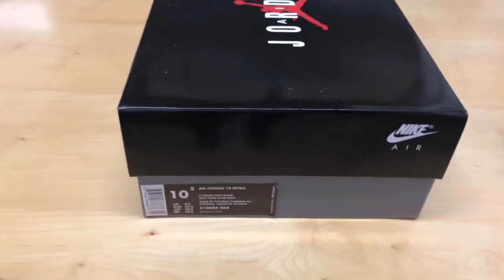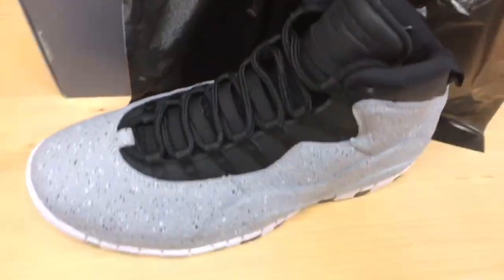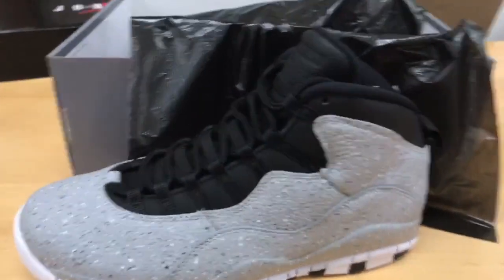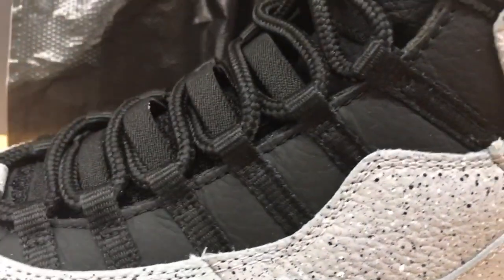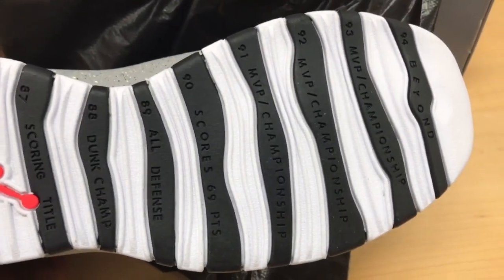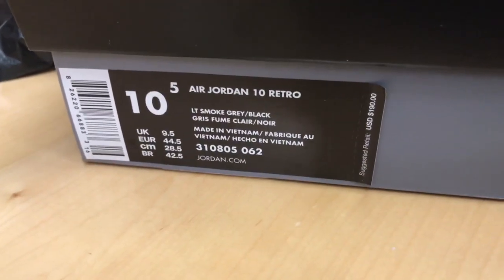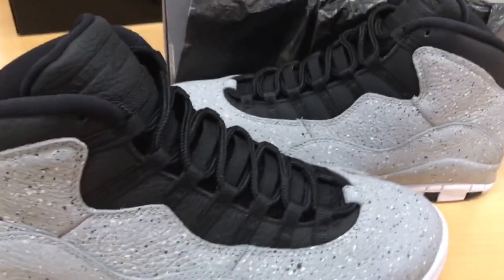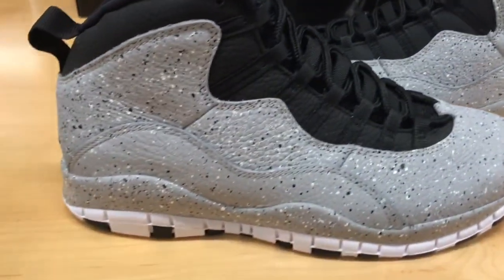Air Jordan Retro 10 "Cement" Quick Review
This video is aboutthe Air Jordan Retro 10 Cement.